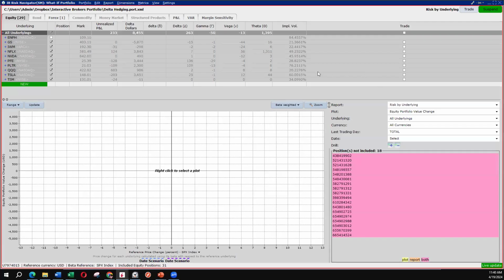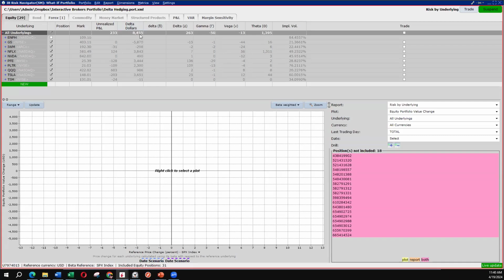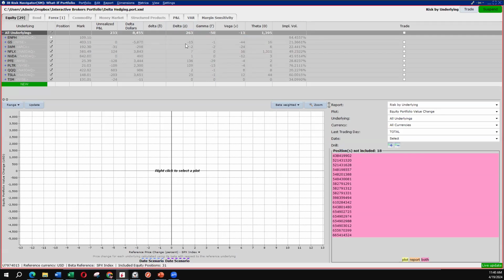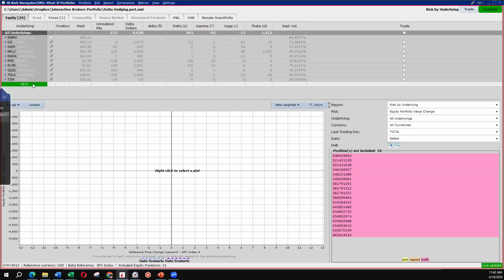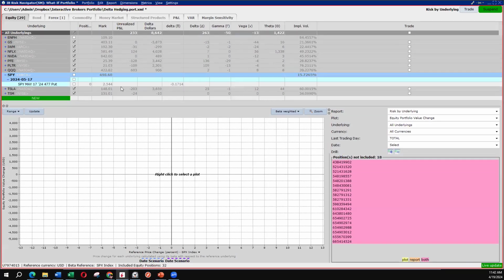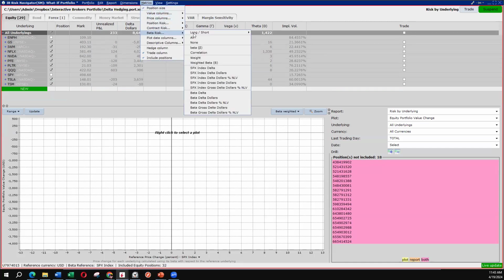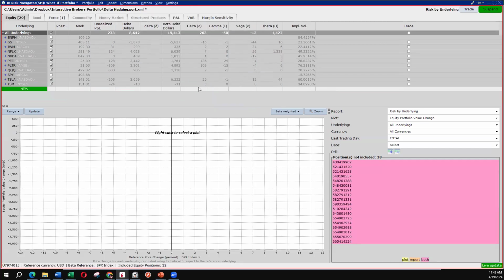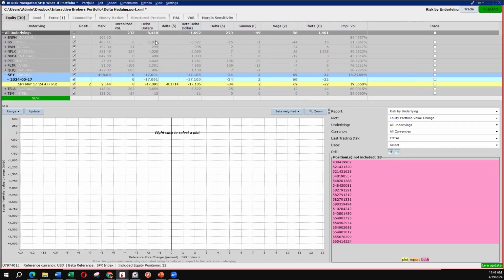Delta Hedging My Options Portfolio (This Trick Saved Me A Fortune!)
In today's video you will learn all about Delta Hedging an Options Portfolio.

Discover the art of delta hedging in to mitigate risk when the market starts to tank.

This guide will walk you through the techniques needed to successfully implement delta hedging in your portfolio.

Whether you're a beginner or an experienced trader, mastering delta hedging can be a game-changer in navigating market volatility and protecting your hard earned profits.

Unlock the power of delta hedging and take control of your options portfolio like never before.

📈 What You’ll Learn:

- What is Delta Hedging and why it’s important.
- How Delta Hedging helps manage risk in options portfolios.
- Practical examples of Delta Hedging strategies.
- Step-by-step guide to implementing Delta Hedging on your trading platform.
- The impact of Delta changes on your portfolio.
- Advanced techniques for adjusting Delta Hedging positions.
- Real-world case studies showcasing successful Delta Hedging practices.